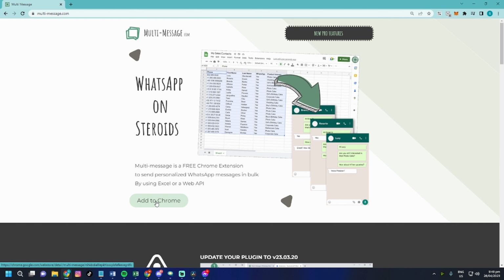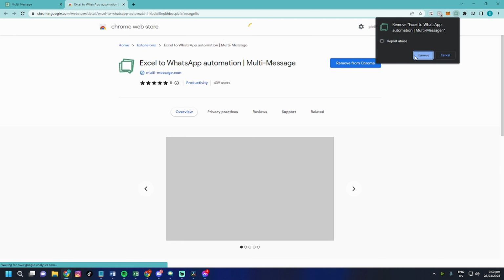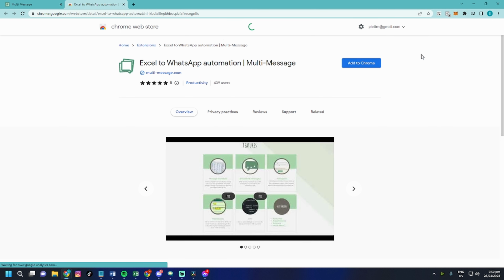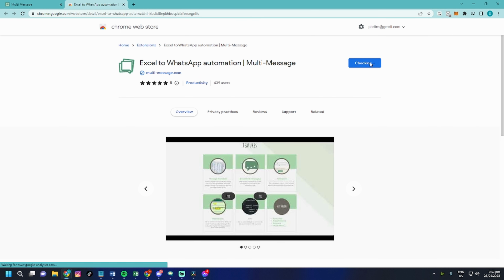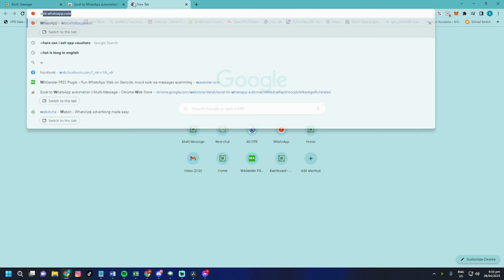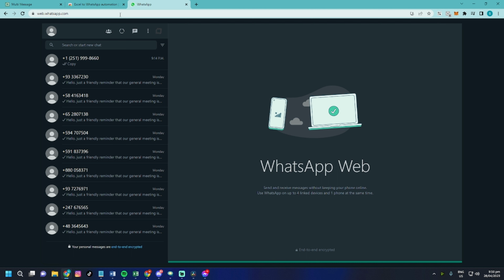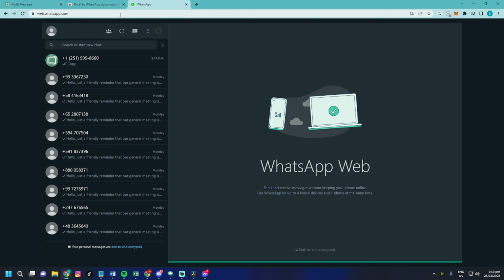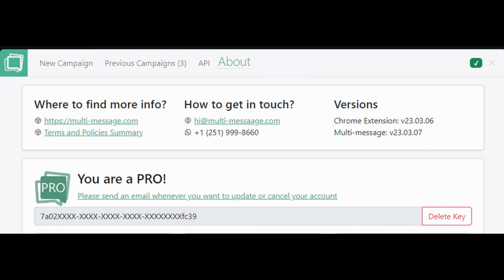WhatsApp Bulk Message: How to update Multi-Message for WhatsApp [April 2023]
Follow our simple steps to stay up-to-date with the latest features and improvements. So what are you waiting for? Get started with Multi Message today and take your customer engagement to new heights!